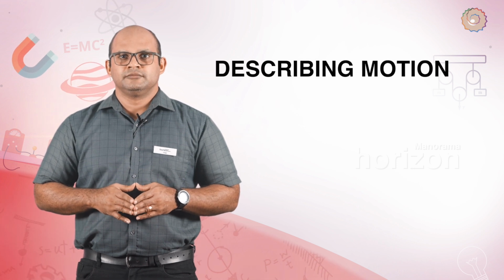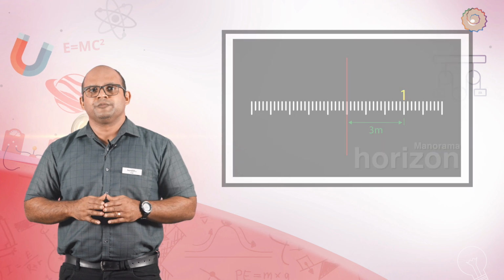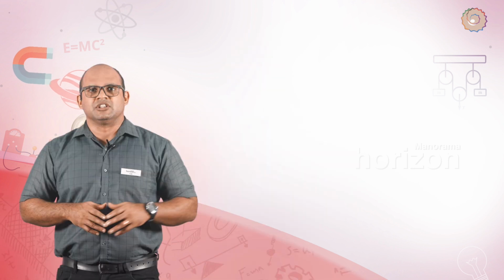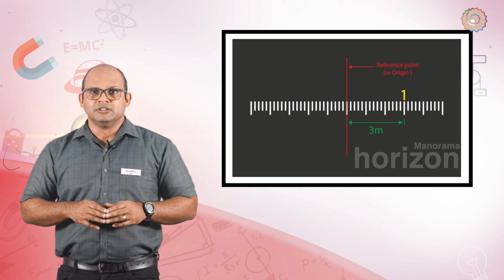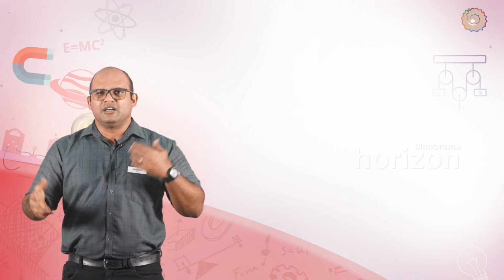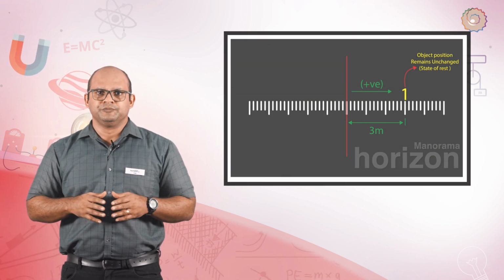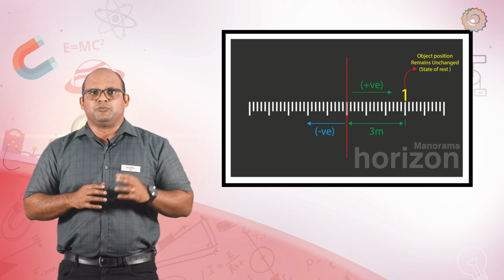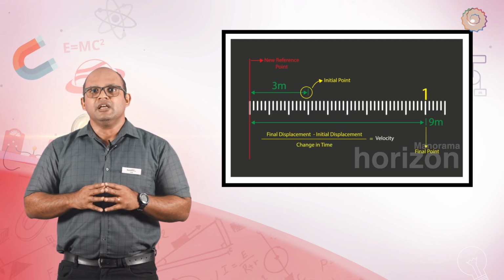Describing to Motion | Class 9 Science | Manorama Horizon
Welcome to Manorama Horizon! In this video, we’ll take you through the fundamentals of Motion — one of the most exciting and essential topics in Class 9 Physics. 🚀
Learn what motion really means, explore different types of motion (uniform, non-uniform, circular, and more), and understand how to describe motion using distance, displacement, speed, velocity, and acceleration — all explained in a simple and visual way!
🎯 What You’ll Learn:
· What is motion and how do we describe it
· Speed, velocity, and acceleration explained
· Types of motion with examples
📘 Perfect For: Students of Class 9 CBSE / State Boards preparing for exams Teachers looking for easy explanations Anyone curious about how and why things move!